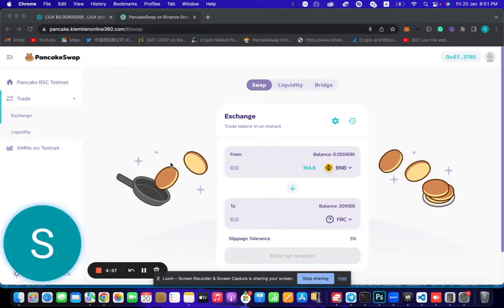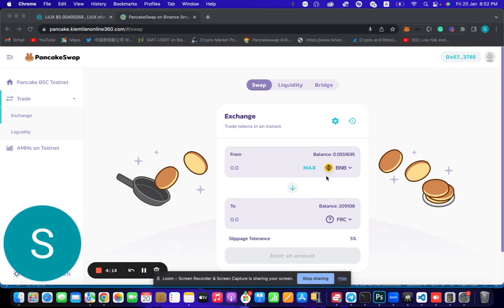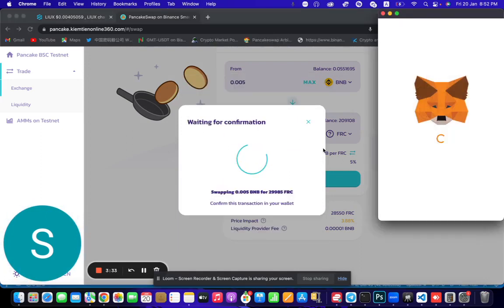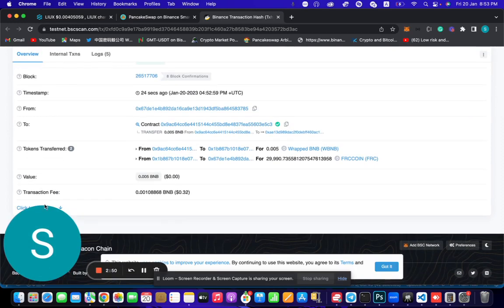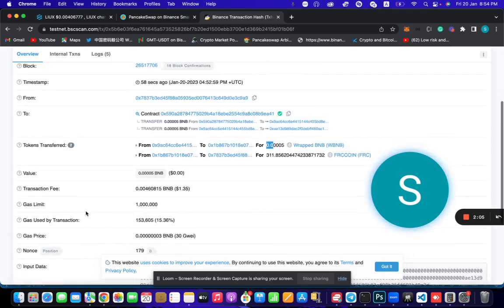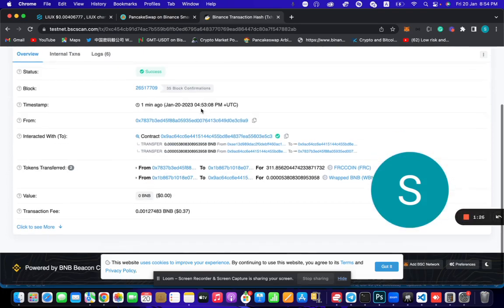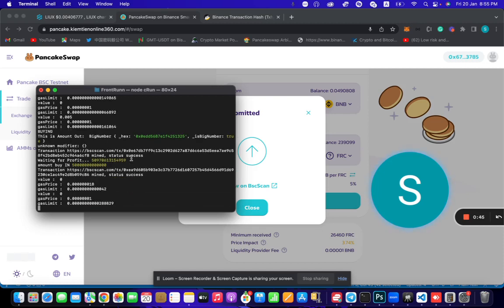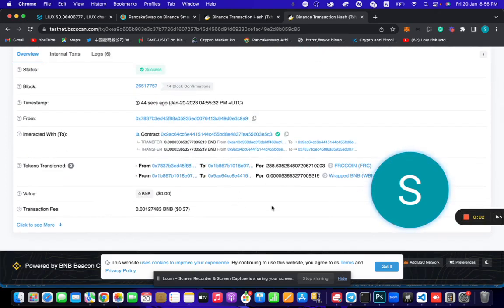Huge profits on the new Front run bot - PancakeSwap - UniSwap - 2023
"I am not using it for myself this is just development that how these bots work"

PancakeSwap Front Run Sniper Bot Tutorial - Easy to follow steps for any Beginner

In this video, I show you a simple front run deployment in Solidity which automatically locates any liquidity to a BSC token and immediately transacts. Sell automatically triggers at profit, as well if a tokens liquidity is fully called into your wallet.

🚨UPDATE 1: I recommend minimum 0.5 BNB. I got messages from people who didn't fund enough to cover gas fees and possible burn fees. The bot targets token contracts with max 10% burn fee and anything lower. Gas fees average 0.06*2 (0.12 BNB as it needs speed to get in front of everyone). Better when there is no burn. If it targets token with 10% burn, that's another 0.03BNB taken off of 0.3BNB. Most tokens these days have some burn. Less than 0.3BNB doesn't give you much to work with.

🚨UPDATE 2: I HAVE UPDATED THE BOT AFTER FINDING SOME BUGS IN THE FIRST ONE AND FIXING IT. HAVE ATTACHED THE UPDATED BOT LINK BELOW FOR EVERYONE TO ACCESS. THE COMPILING AND LAUNCHING STEPS REMAINS SAME. PLEASE FOLLOW THE SAME STEPS SHOWN IN OUR VIDEO.

NOTE: This contract have been designed for Binance Smart Chain (BEP20)  and work with Ethereum mainnet. We have a tutorial coming out on that next week!